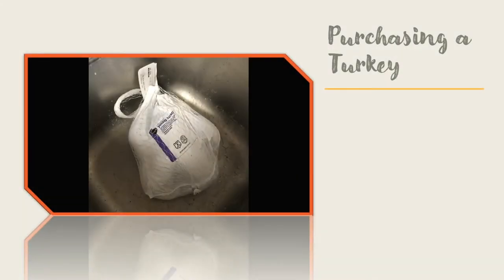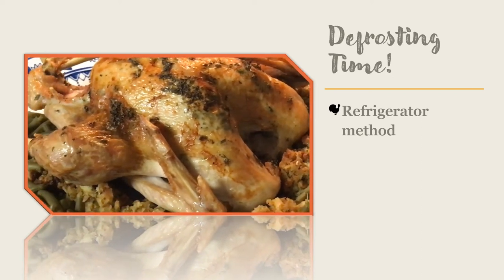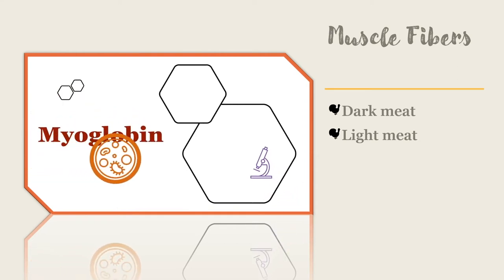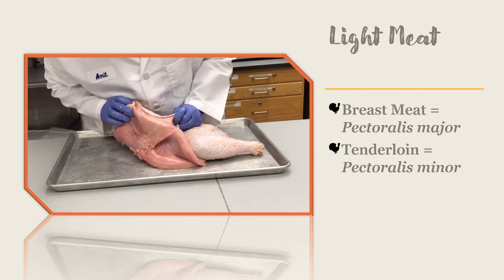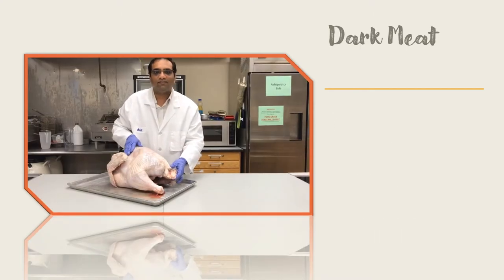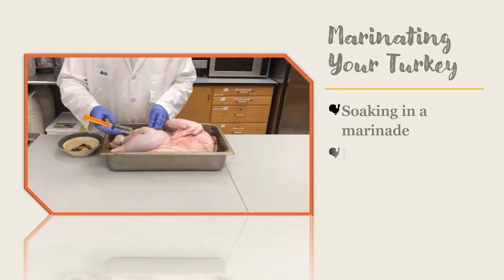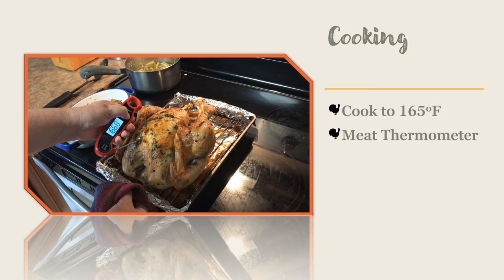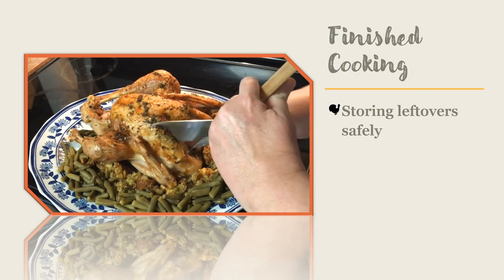Gobble It Up! Turkey Meat Science and Food Safety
This video was produced by Brigid McCrea, Extension Specialist, Alabama 4-H.